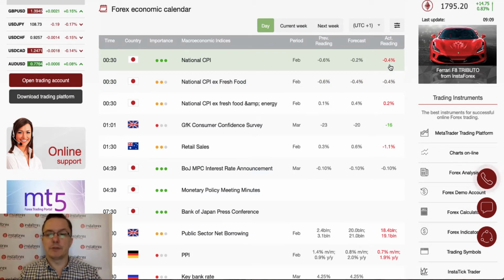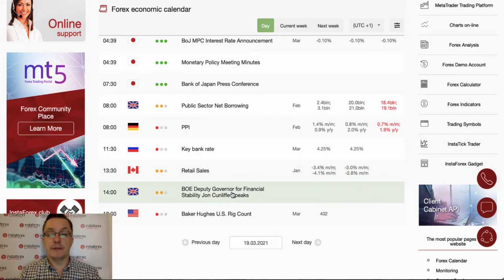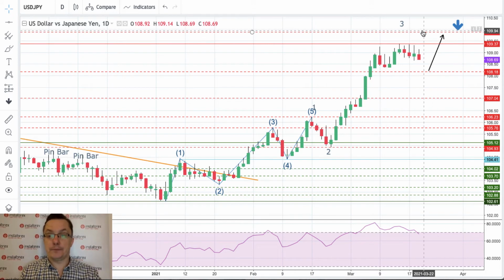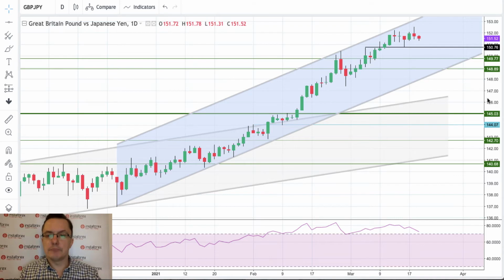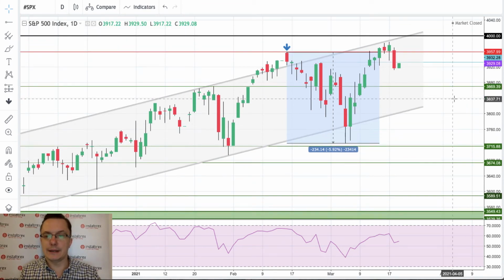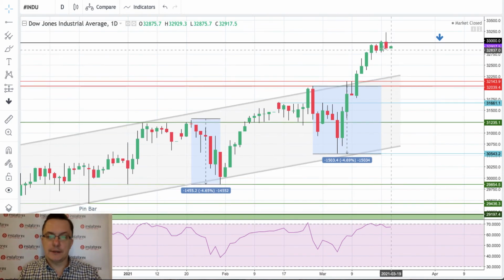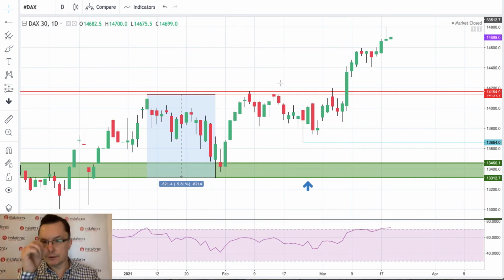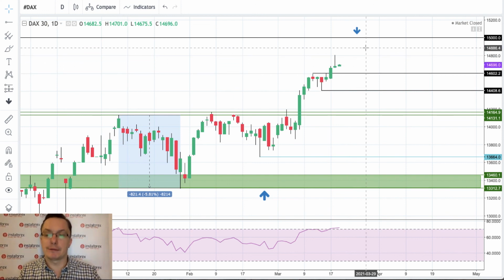Forex forecast 03/19/2021 on USD/JPY, GBP/JPY, SP500, Dow Jones and DAX from Sebastian Seliga